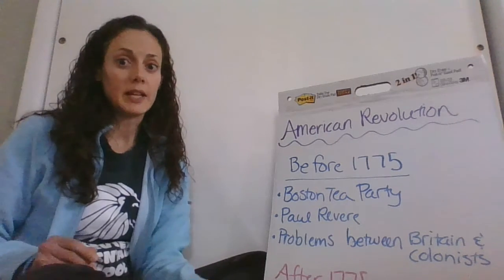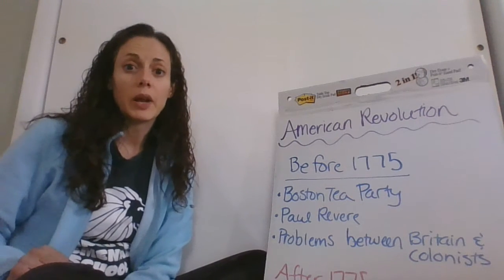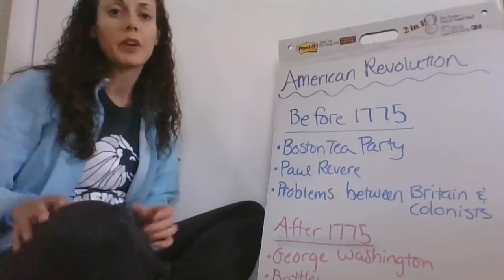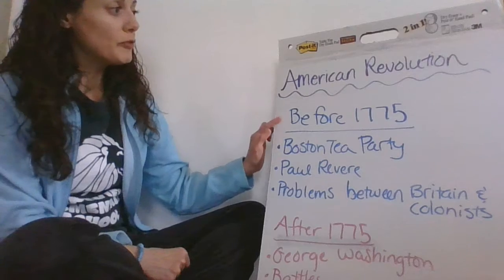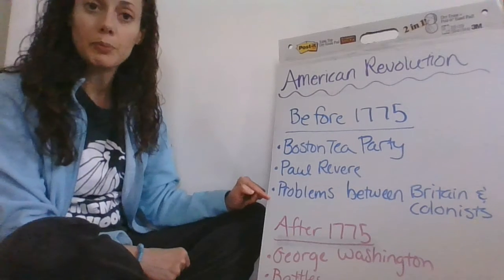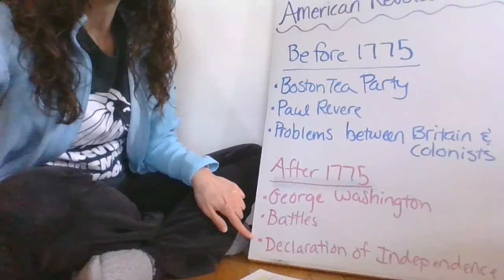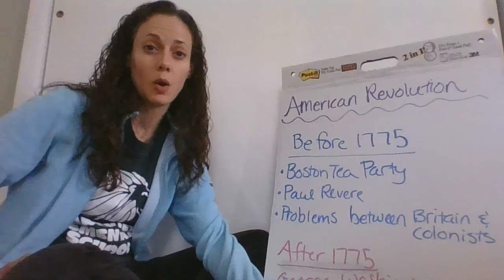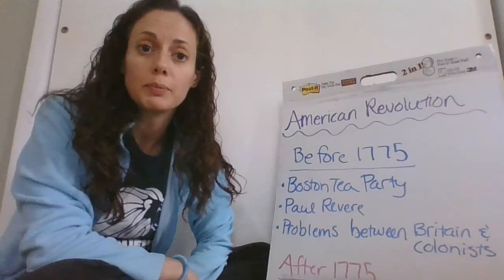Reading American Revolution Lesson 1